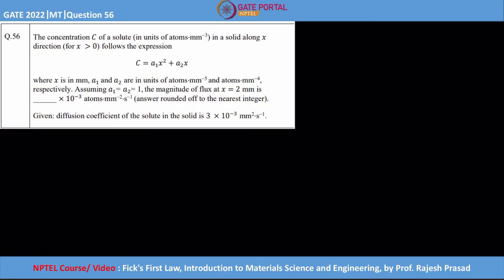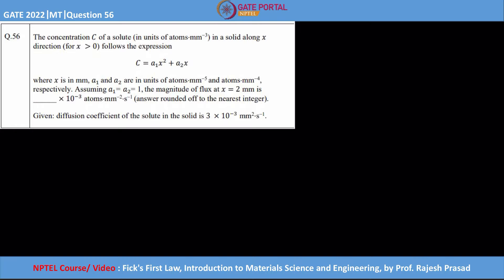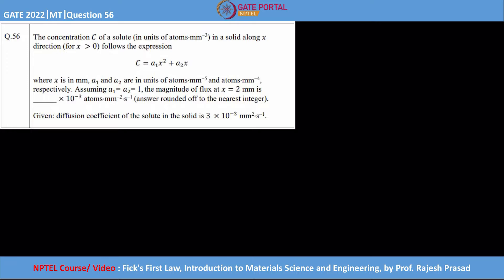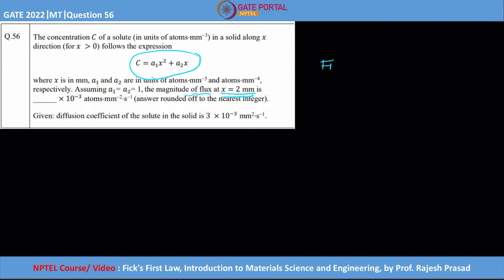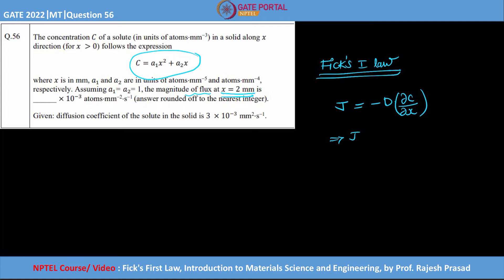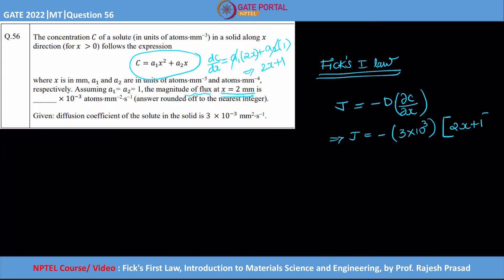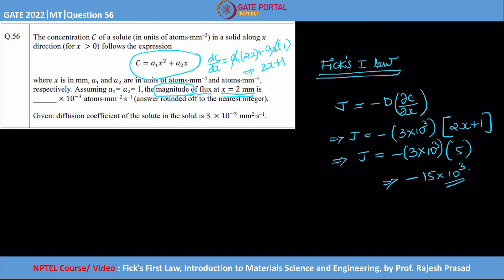Q56 MT 2022